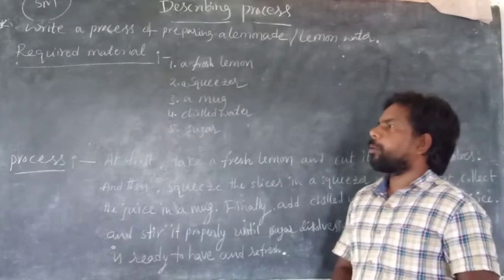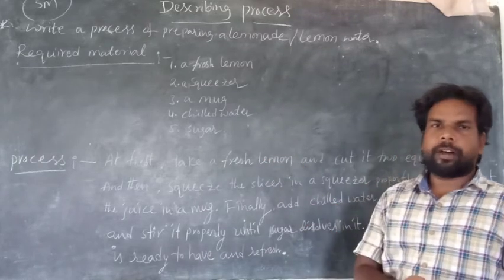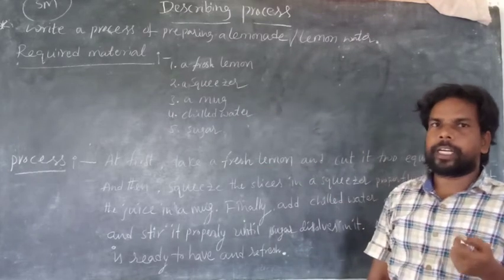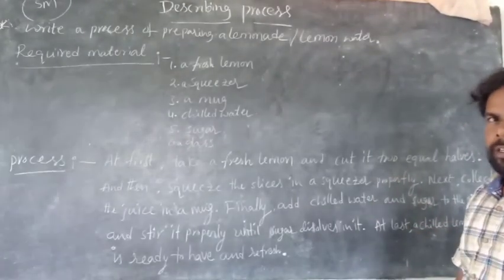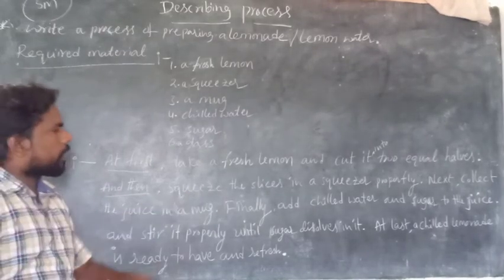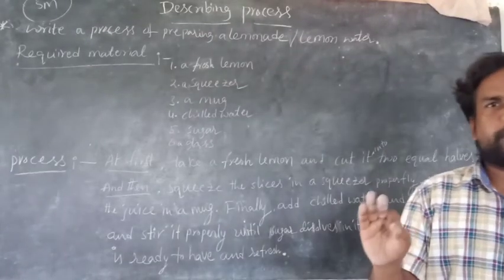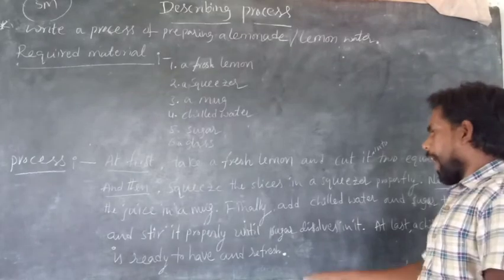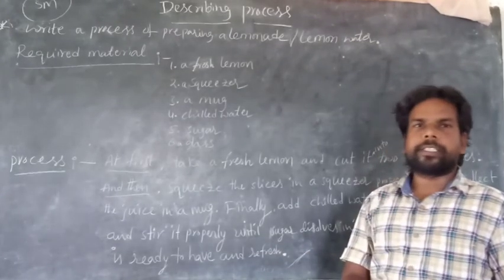Describing process by vasant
Preparation of lemonade